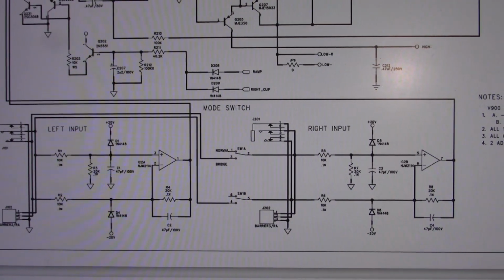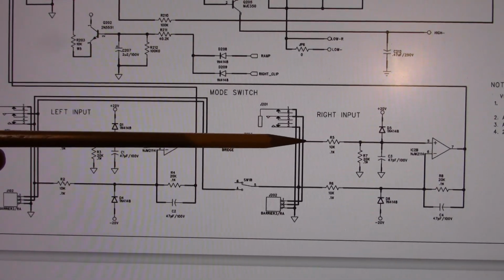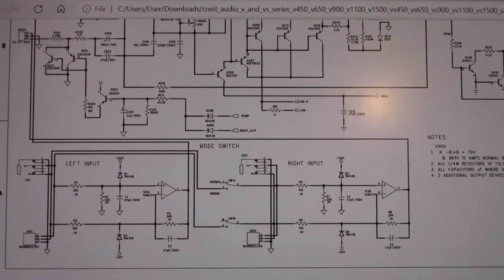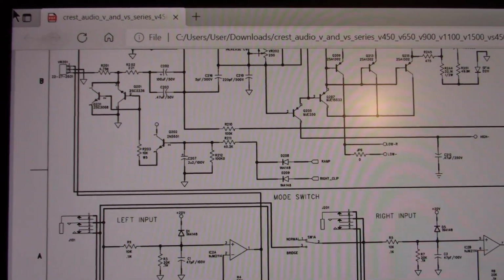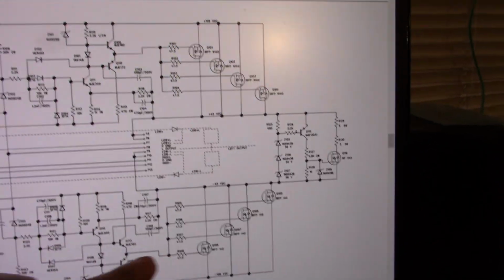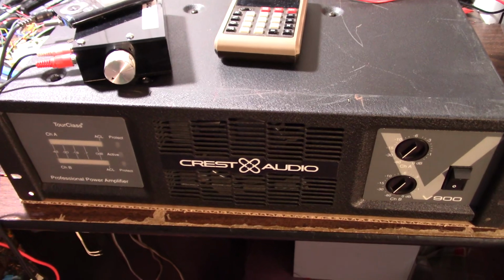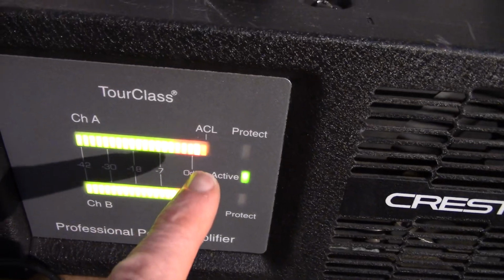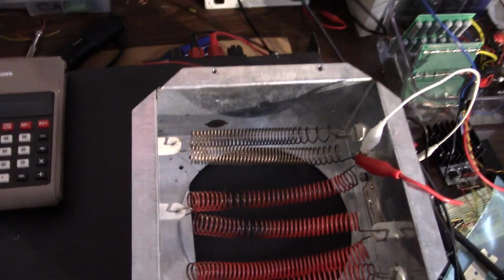Crest V900 PA amplifier power test bridged into 8 ohms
One of the PA amplifiers rescued from the scrap heap with nothing wrong with it. So, let's perform a power test.